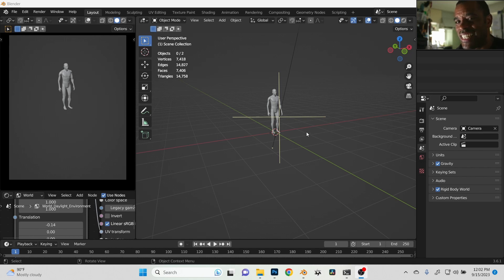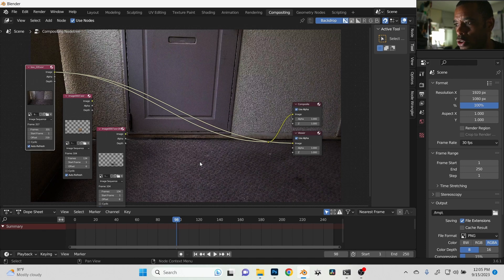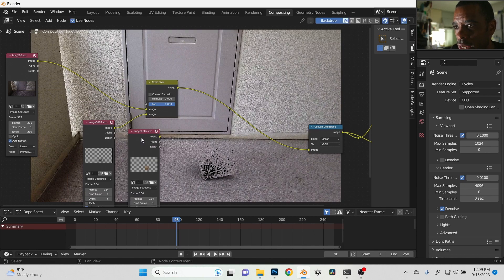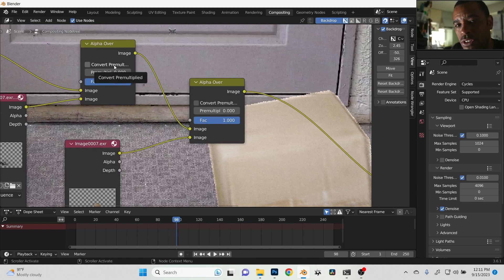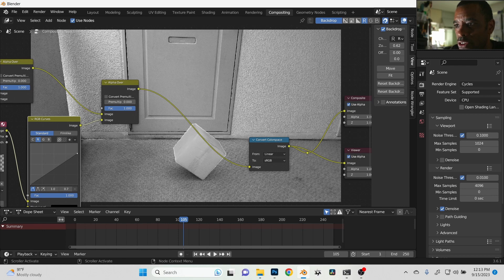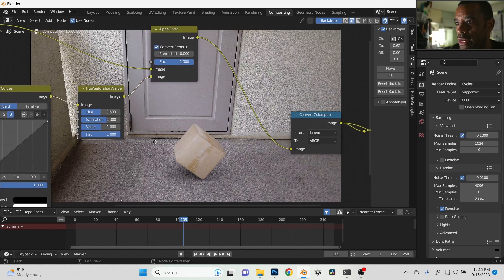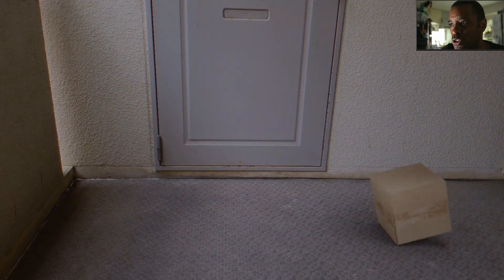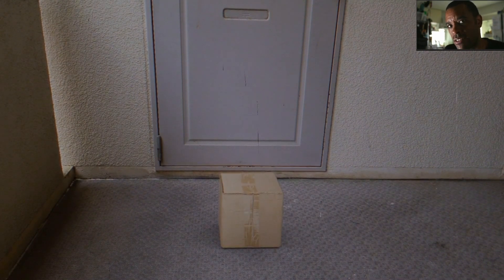Compositing in Blender - The Basics | Octane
🔴 Create PHOTOREALISTIC Renders Like a Pro Blender Octane Artist 🔴Compositing in Blender - The Basics | Octane

All Products and Gear Mentioned in this video
⏰ Timecodes ⏰